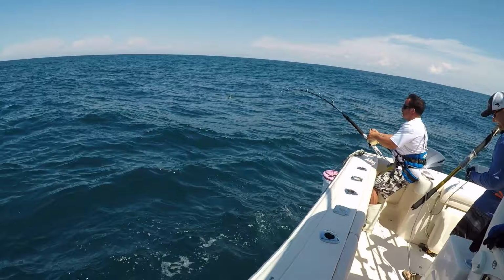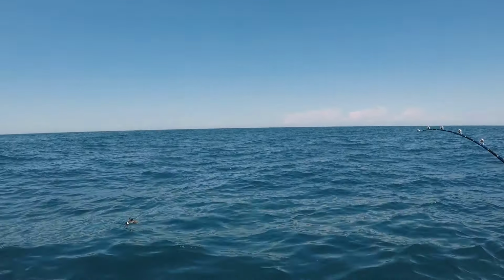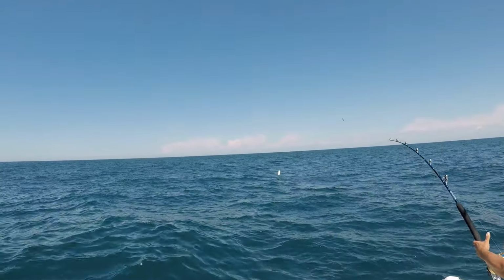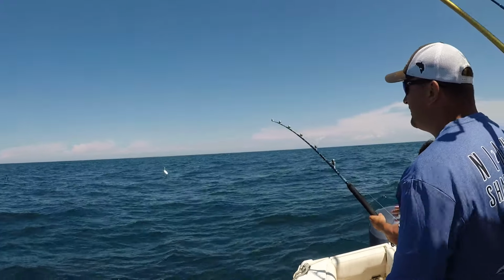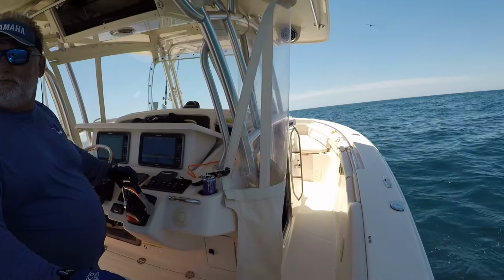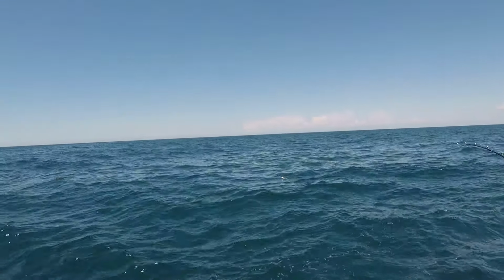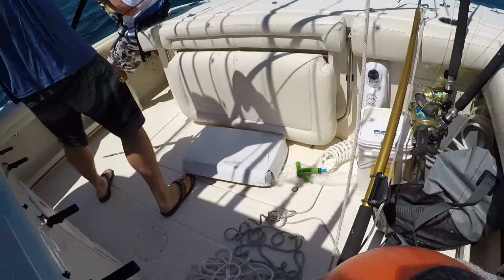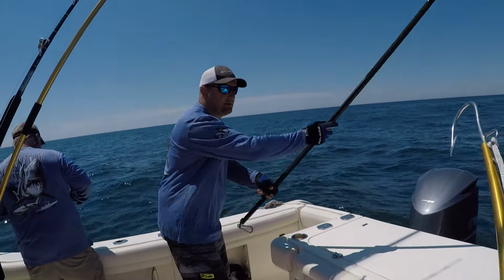Thresher Shark Tournament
Thresher Shark Harpoon